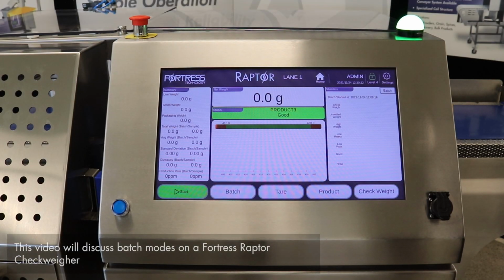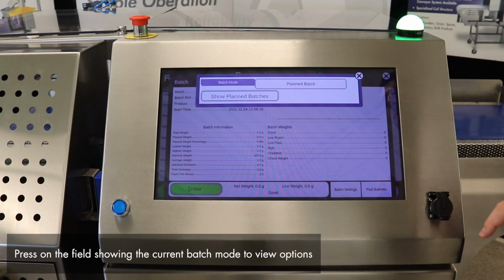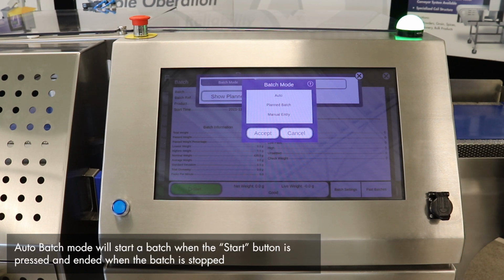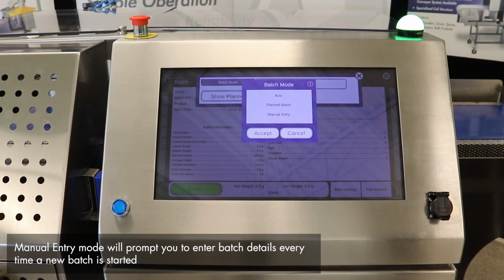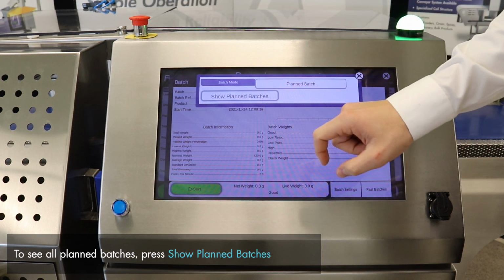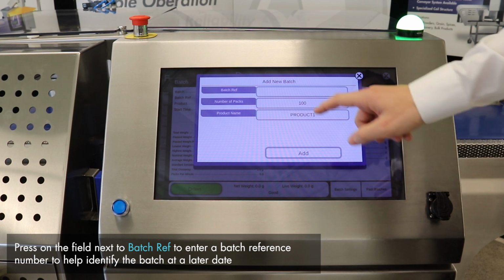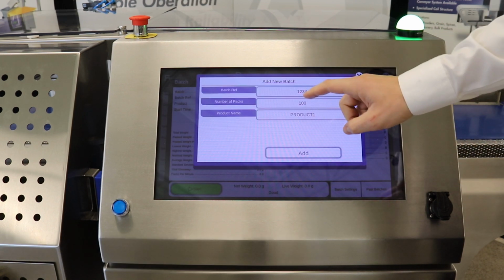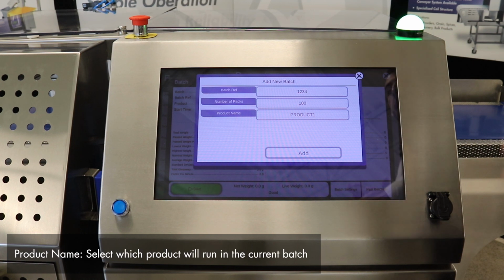Raptor Checkweigher: Batch Modes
Learn about the different batch modes and how to use them on your Fortress Raptor Checkweigher.